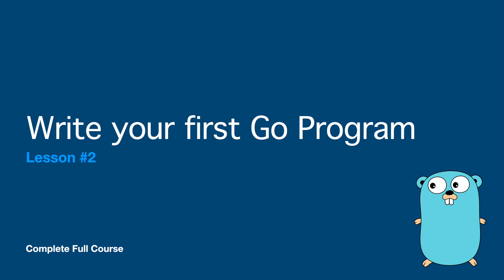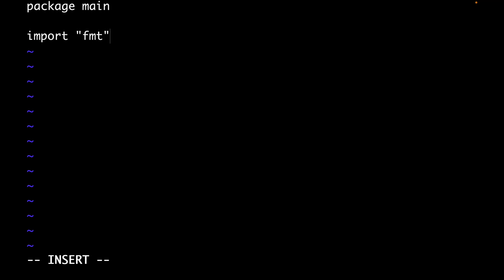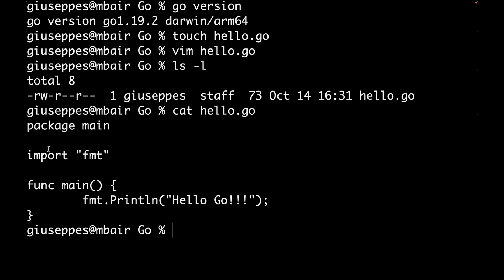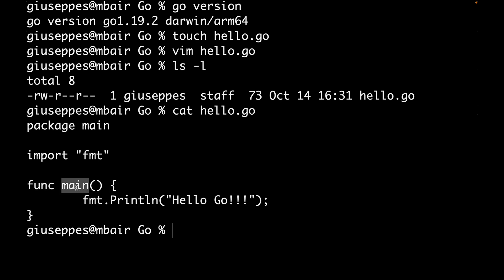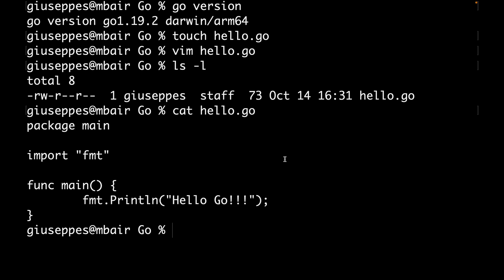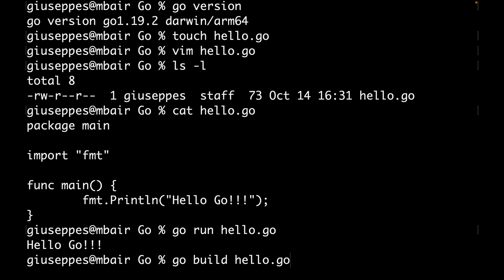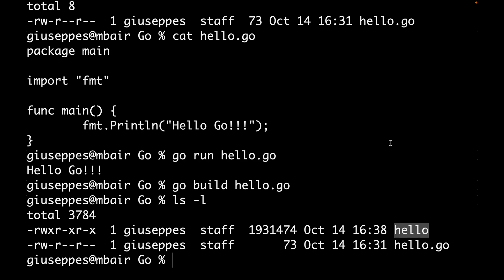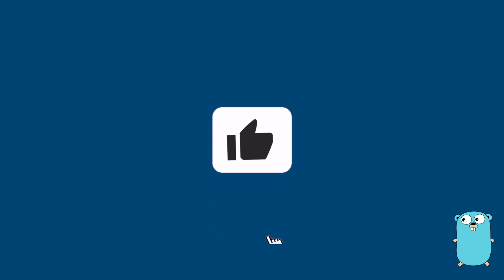Write your first Go Program - Lesson 02 | Full Course | CloudNative | Golang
✅ Lesson 02 of the complete Go course  | Go | Full Course | CloudNative | go for beginners | Complete free tutorial | Golang

Write your first Go Program
⌚ What you’re going to learn:
00:18 Create the Go application
01:40 Understand the code
03:50 Run the application
04:30  Build the application

Go is an open-source programming language that makes building simple, reliable, and efficient software easy.

👨‍💻 ► WHO AM I:
My strong technical abilities and appetite to continuously learn have been the foundations for building my key skills; Java knowledge, Go knowledge, Back end development, Front end development, and Full Stack Development with UX and UI principles.